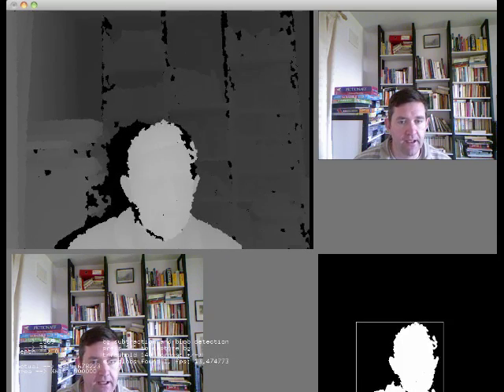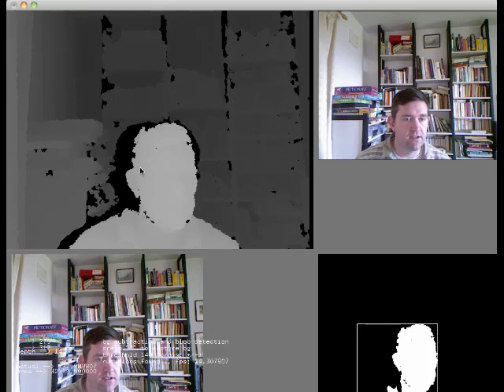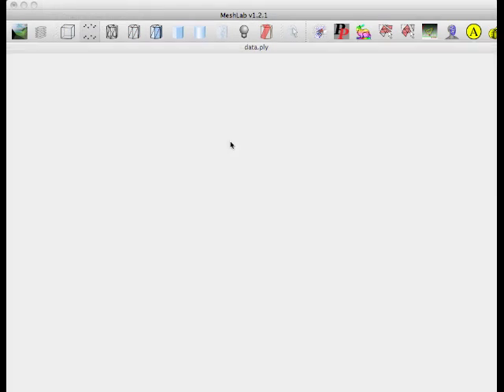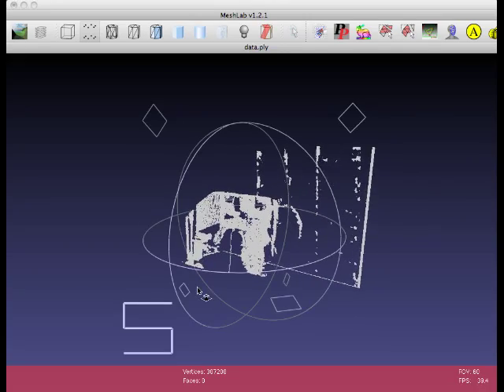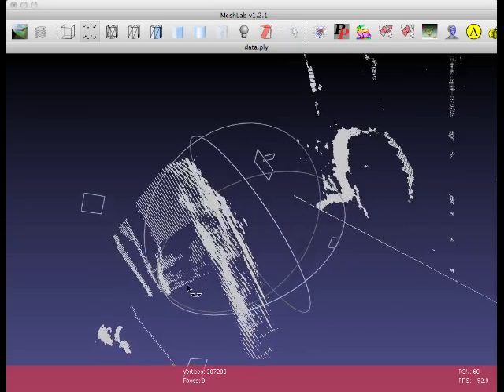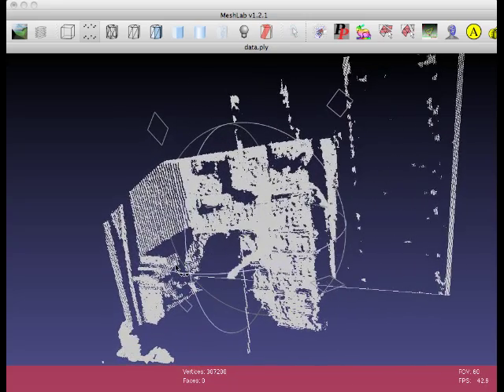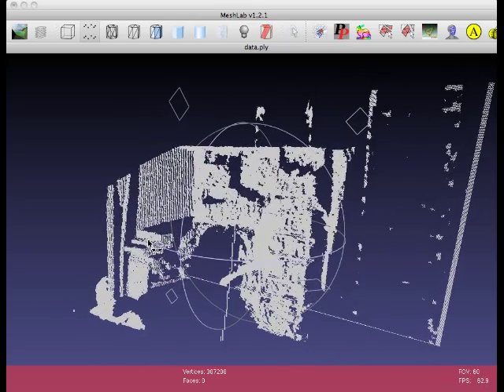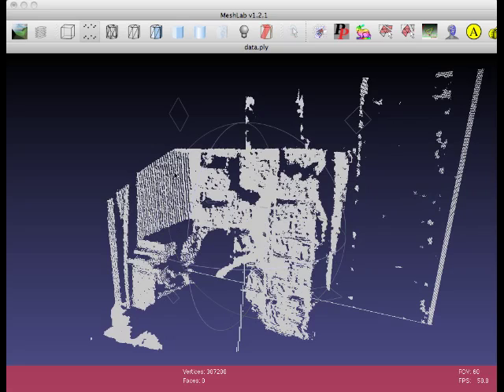kinect Point cloud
kinect Point cloud using openframeworks and meshlab